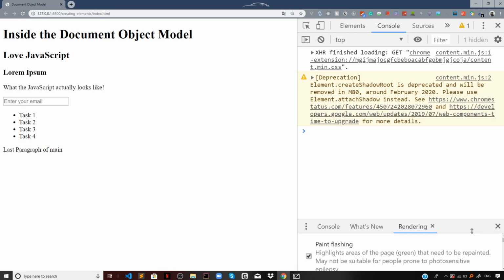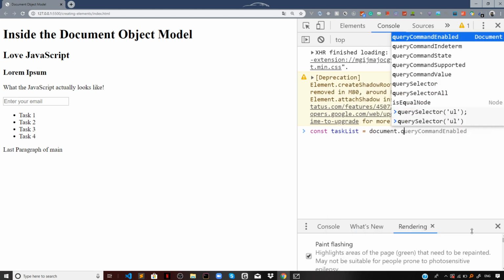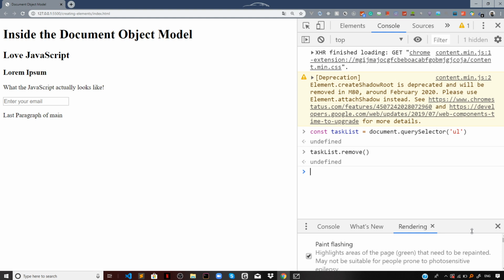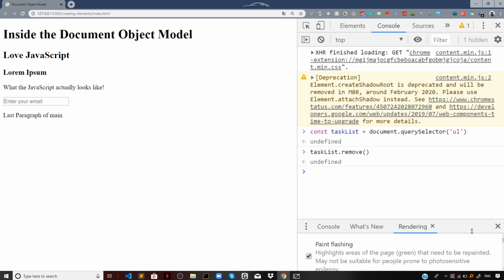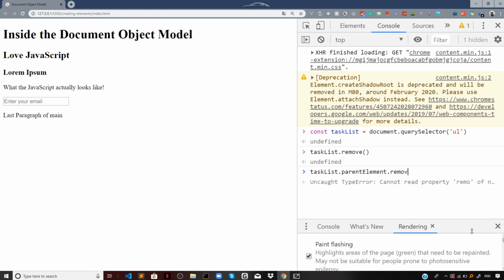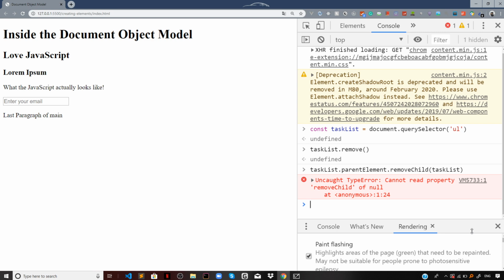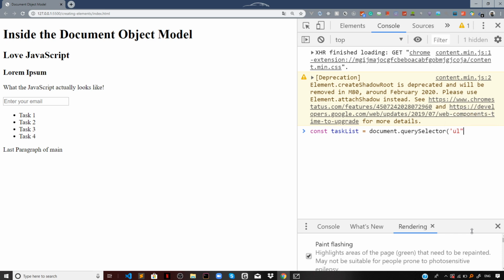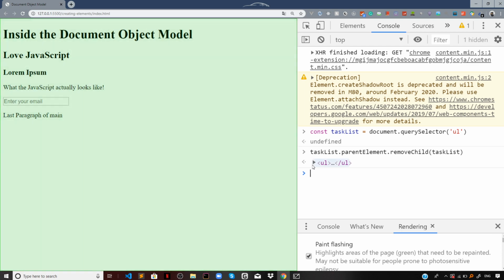Demystifying JavaScript Tutorials For Beginners(2020)-#24-Removing Elements - remove & removeChild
In this video, we will learn about the remove and removeChild methods which is basically used to remove elements from the DOM. The remove method is now the defacto standard method to carry out the deletion of elements from the DOM but it is not supported by legacy browsers like Internet Explorer. For backward compatibility and support to legacy browsers as well, we will see the removeChild() method. The code for the video can be found on GitHub.